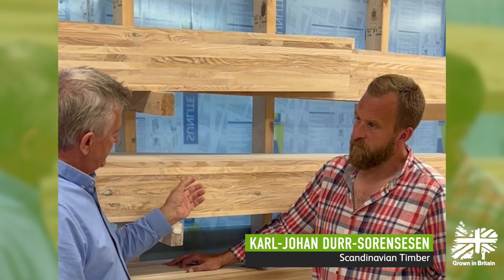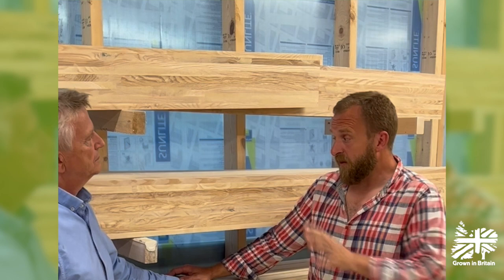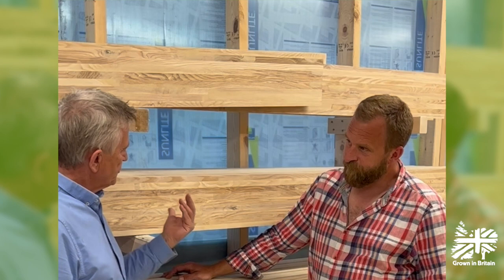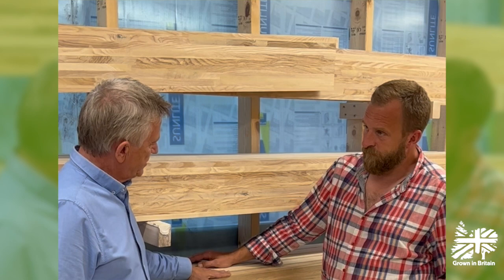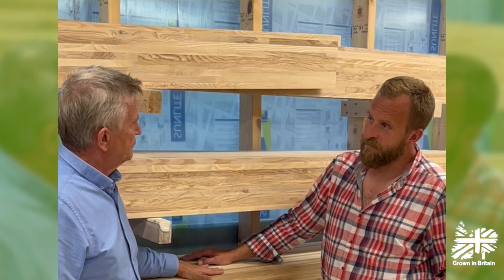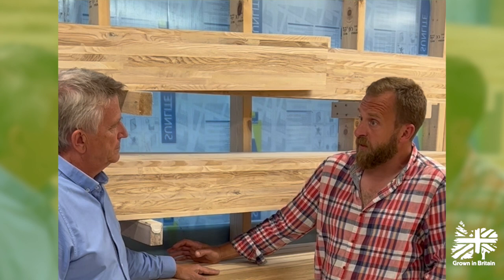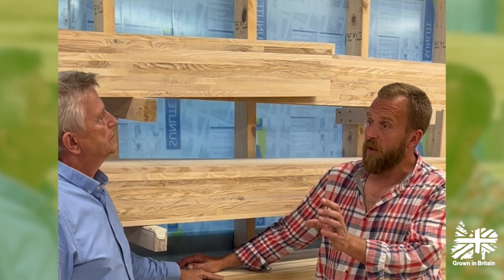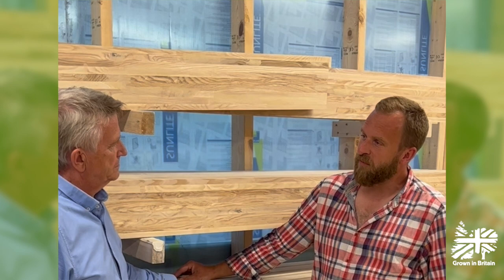Dougal Driver Talks with Karl-Johann Durr-Sorensesen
Karl from Scandinavian Timber Limited is working on something quite incredible - GiB Certified "curtain walling".
We'll let him tell what what on earth that is and why it's so exciting in this conversation with our CEO Dougal Driver...